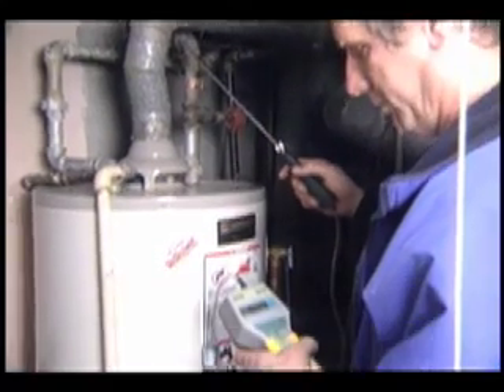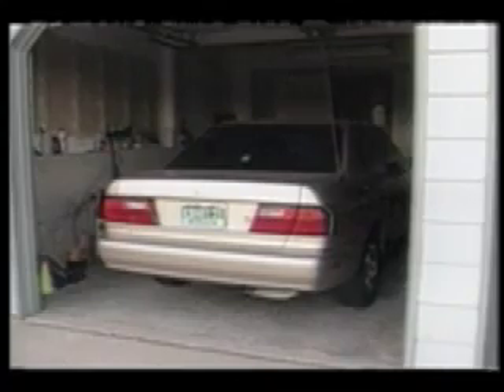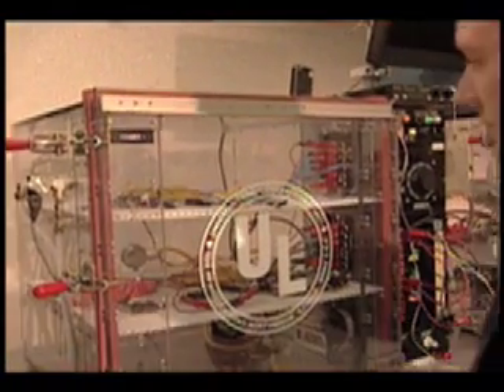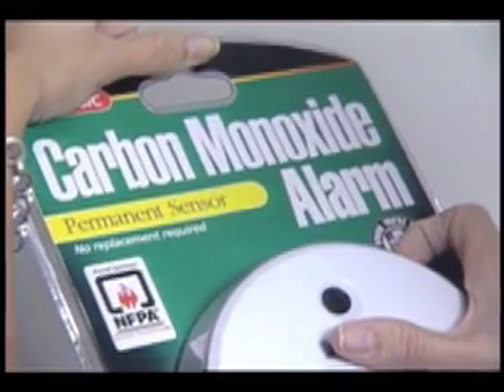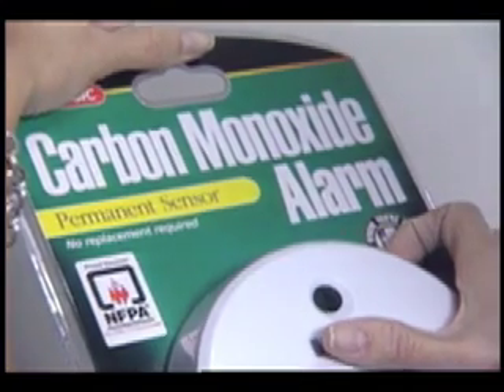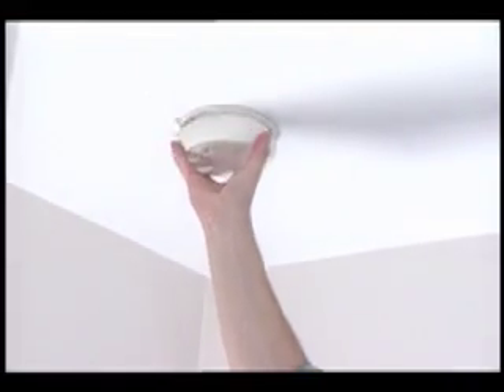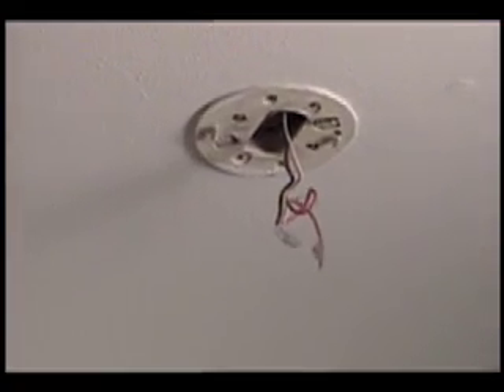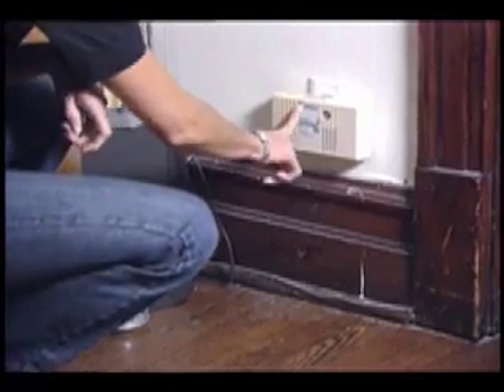Carbon Monoxide - Protect Yourself - UL Safety Tour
Approximately 250 people in the United States died last year from the "silent killer" -- carbon monoxide. This deadly gas is hard to detect because it is odorless, colorless and tasteless. Underwriters Laboratories (UL) provides tips on how to help prevent carbon monoxide poisoning.